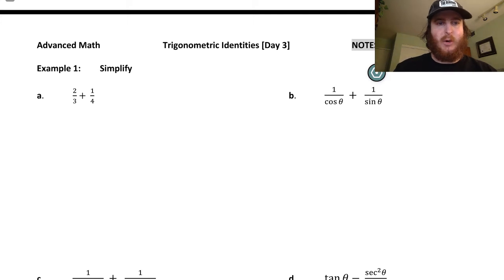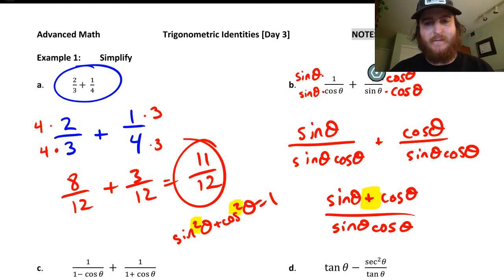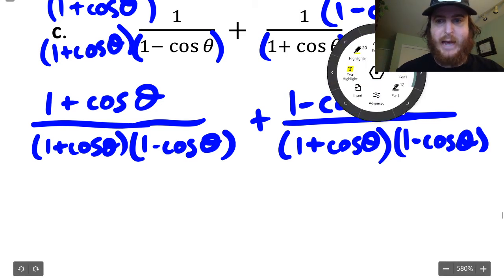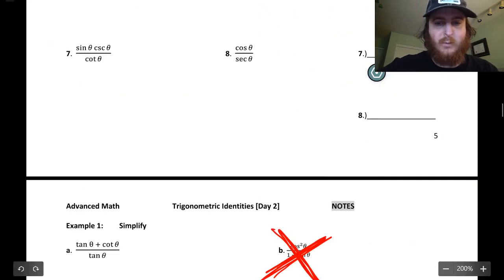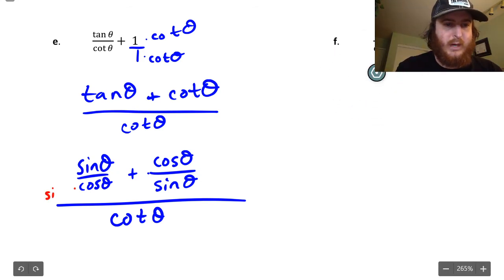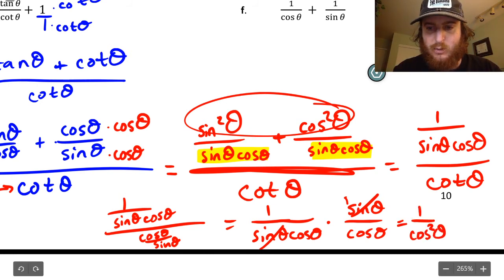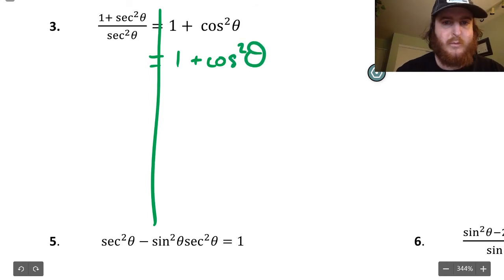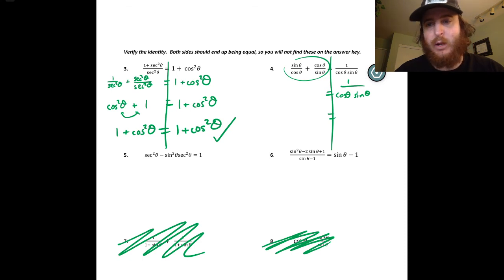Trig Identities Bonus Video 1